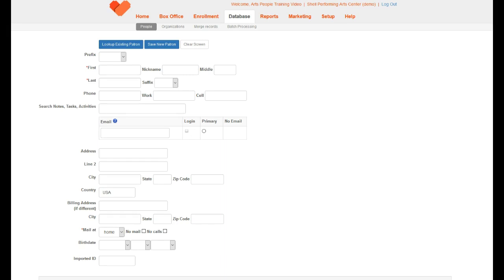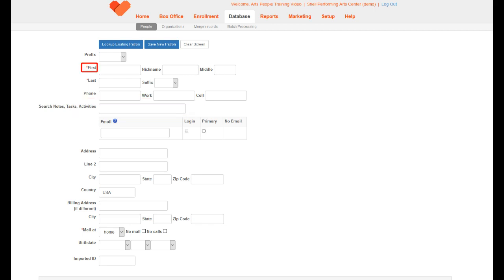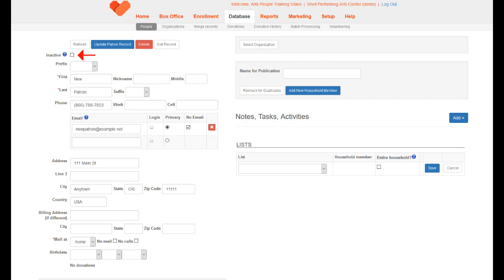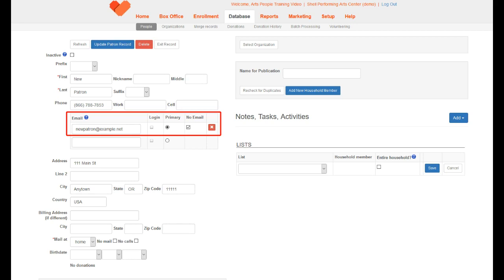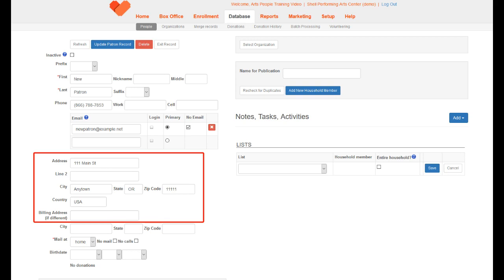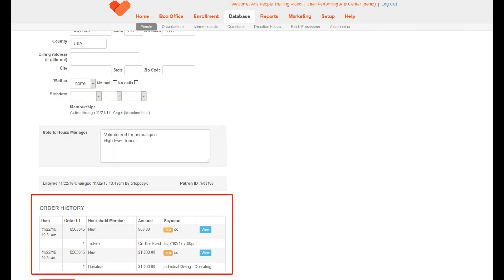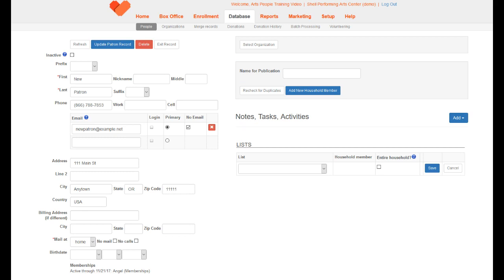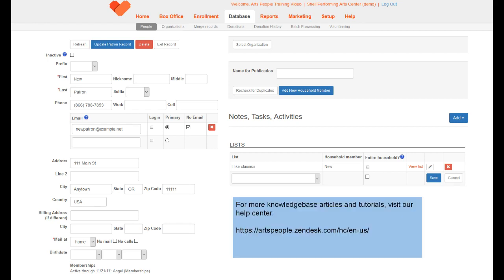How to look up patron information